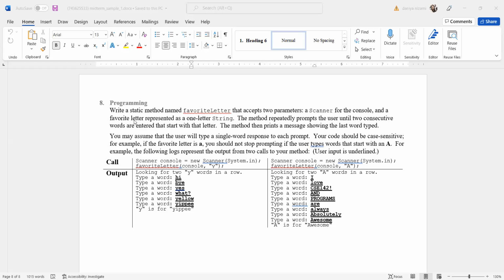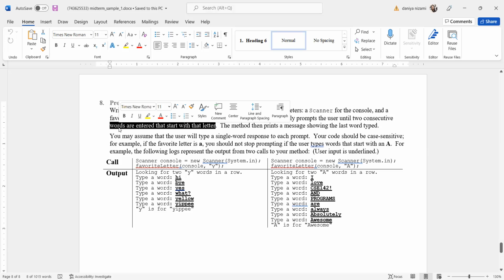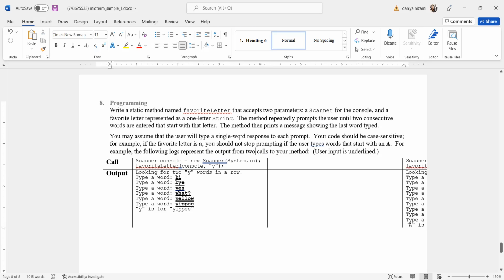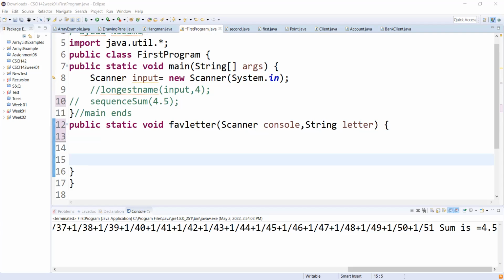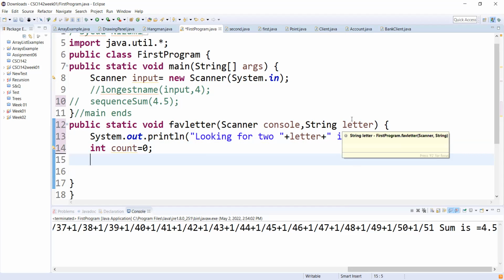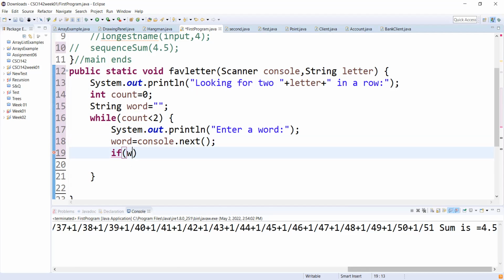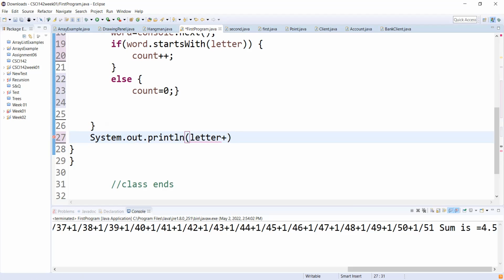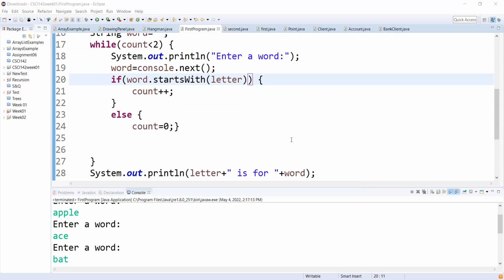While Loop Example (Favorite Letter)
While Loop programming Example (Favorite Letter)